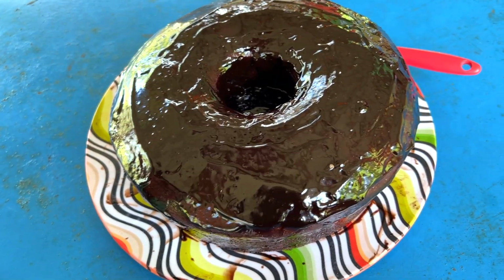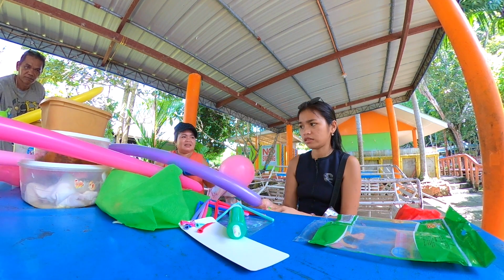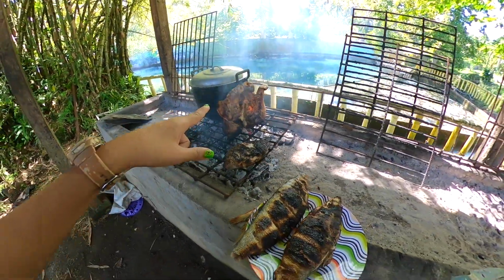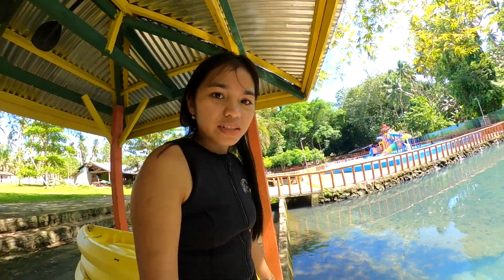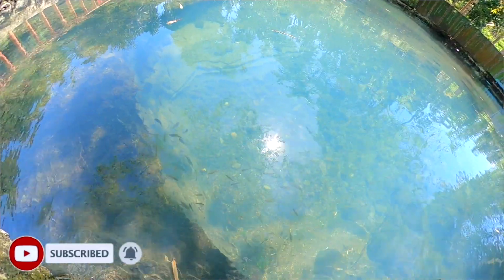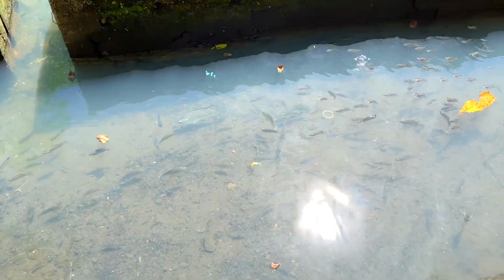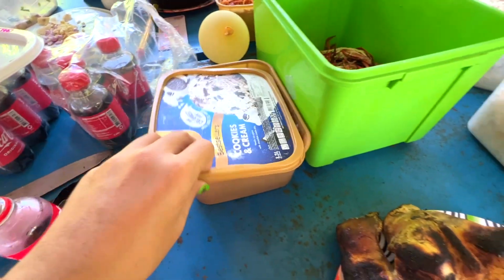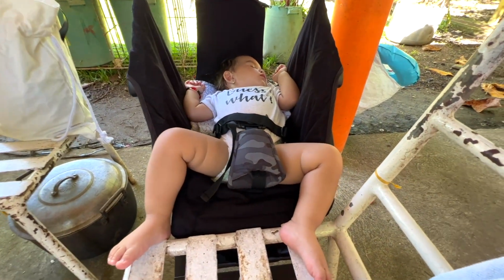This is how I show my appreciation... | Philippines Province Cold Spring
We went to Cold Spring to Celebrate Rhiane's birthday.
I'll post more YouTube shorts and behind the scenes.

My videos are free to watch. I put effort and time to make them. :)

Thank you and Mabuhay.

I made a new design of Miles of Smiles. Check out if you like.
If you want to be part of Miles of Smiles T-shirt and mug.